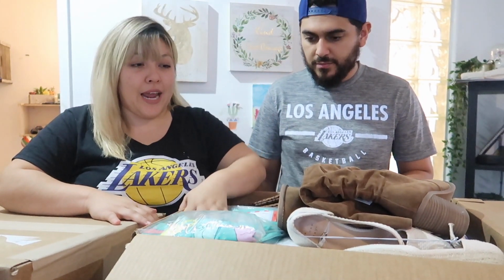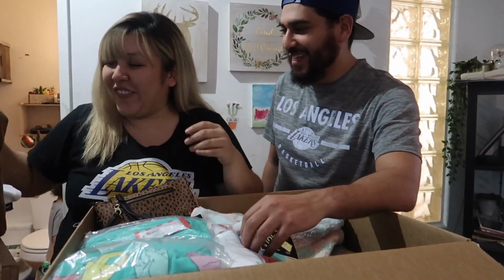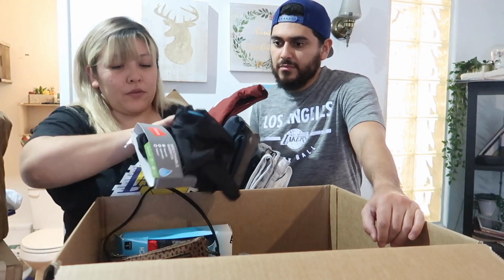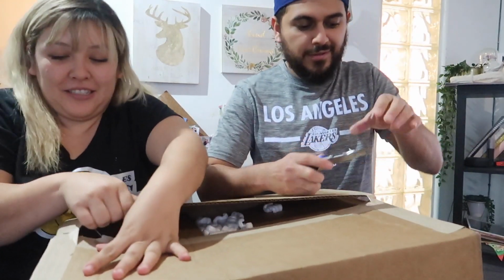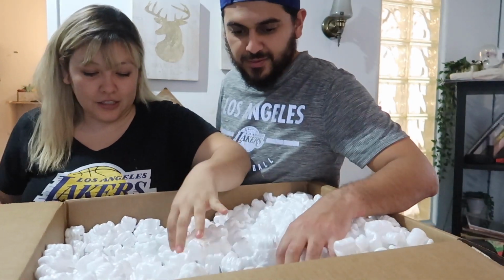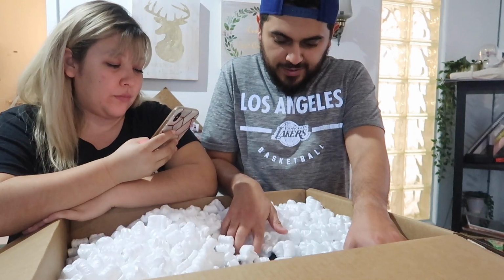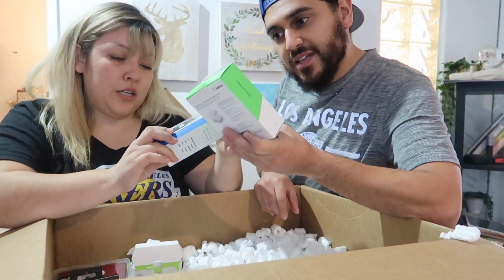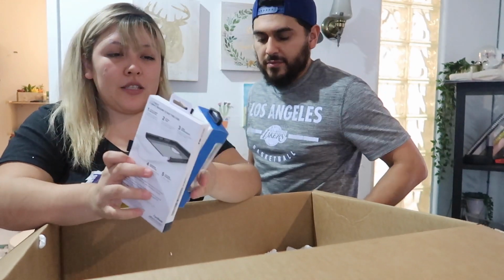✌🏼 TARGET MYSTERY BOXES! TARGET LIQUIDATION GENERAL MERCHANDISE + CLOTHING 📦 WiBargain